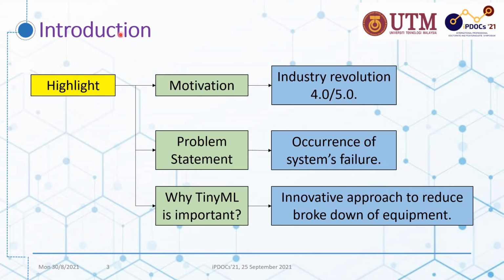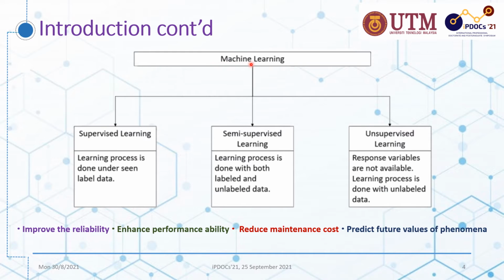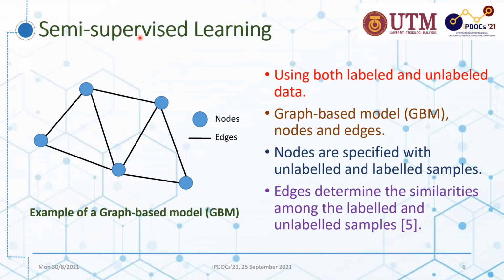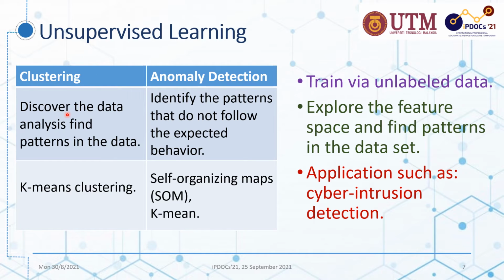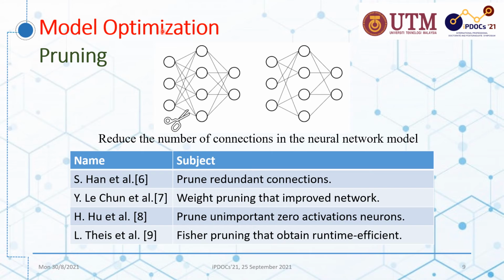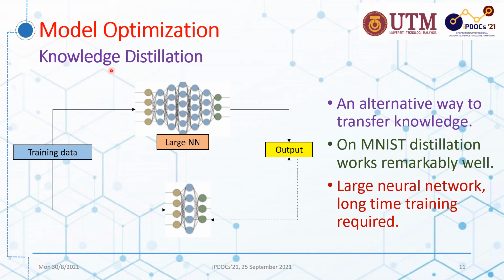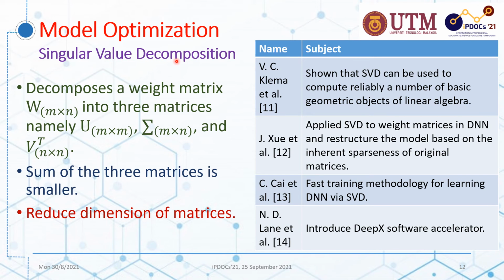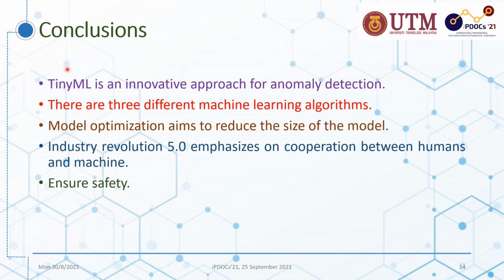PID 112 MOHD RIDZUAN AHMAD